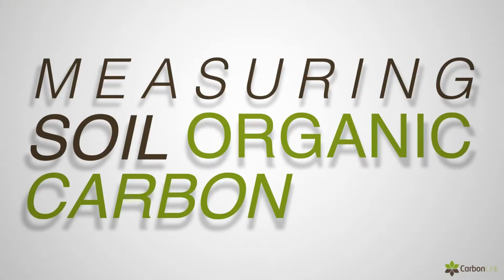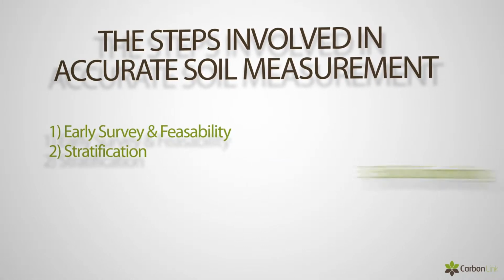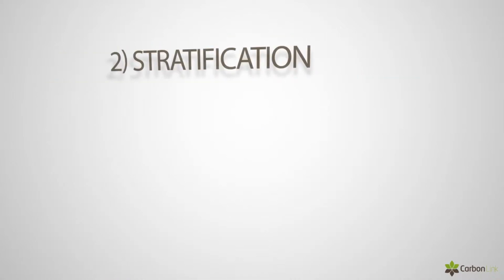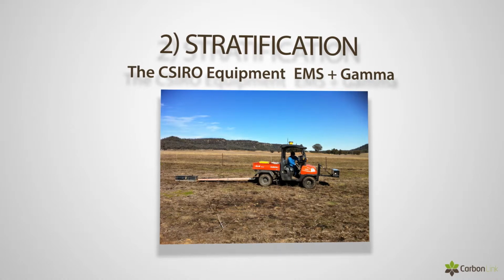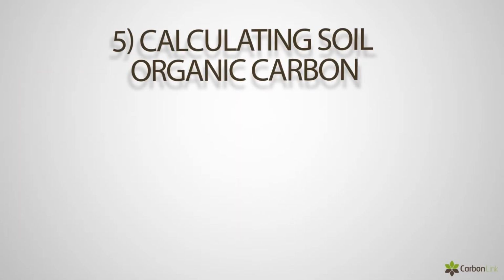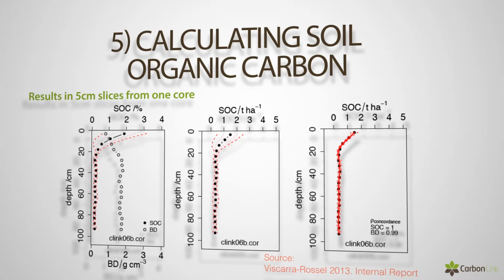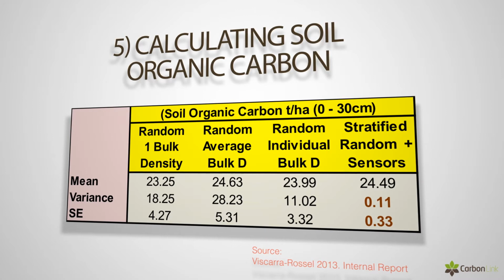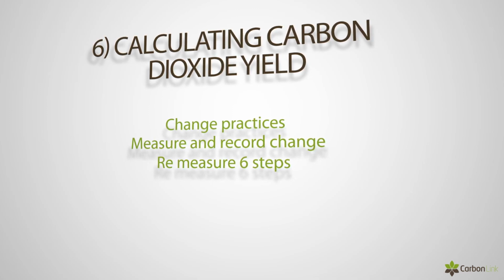6-step-process for measuring soil organic carbon with Carbon Link (Video 4 of 5)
Join Terry McCosker, Chairman of Carbon Link, in the five-part video series explaining why "farming soil carbon is a reality". In this video (video 4) he walks through the process of measuring soil carbon with Carbon Link. Terry looks at why the "old agricultural paradigm" will not work into the future and details the "6-step-process" involved in accurately measuring soil organic carbon.